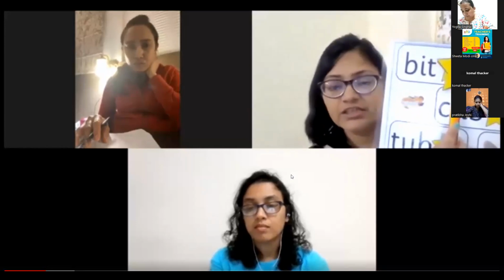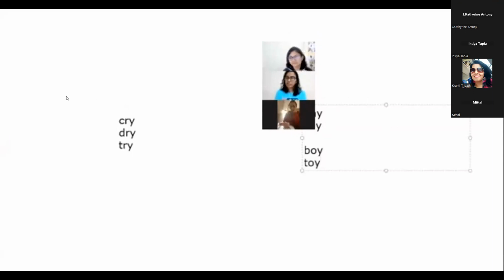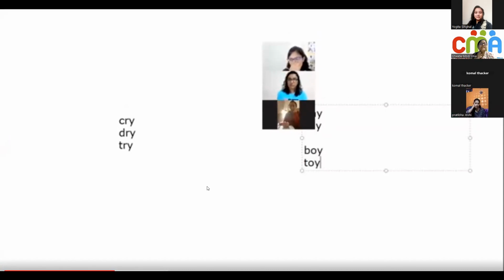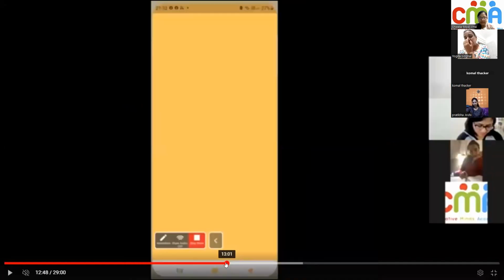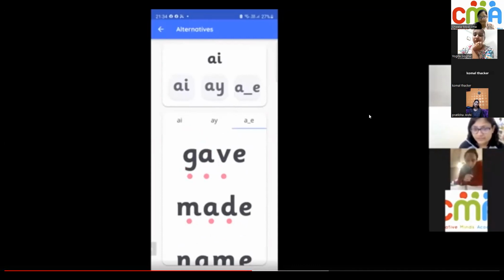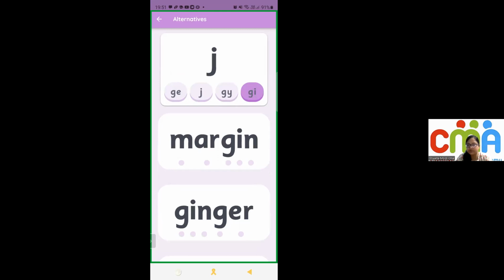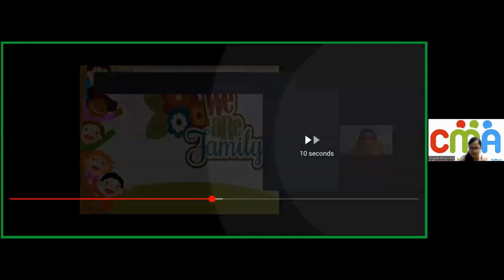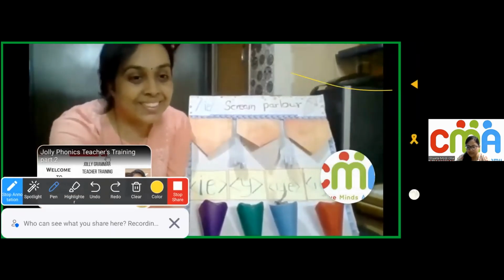Jolly Phonics Teacher Training Alternatives Spelling Rules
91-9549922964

Join us as we dive into the exciting world of phonics instruction and explore effective strategies for teaching literacy skills to young learners.

Our videos provide valuable insights into the Jolly Phonics method, a proven approach to language development and reading success. Discover engaging classroom resources, interactive learning activities, and educational materials that will enhance your teaching practices.

Through our videos, we aim to support teachers in their professional development journey, equipping them with the necessary tools and techniques to create an engaging learning environment. Learn how to foster phonemic awareness, promote early literacy skills, and spark a love for reading through playful and interactive teaching methods.

Stay up-to-date with the latest teaching strategies, educational research, and innovative approaches to literacy instruction. Our channel is designed to empower educators and provide a platform for sharing knowledge and experiences in the field of phonics instruction.